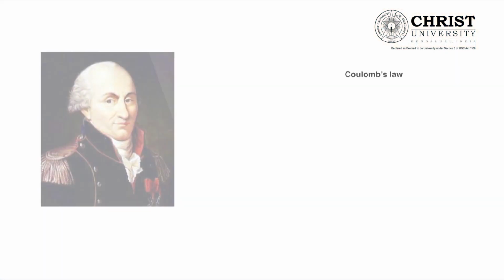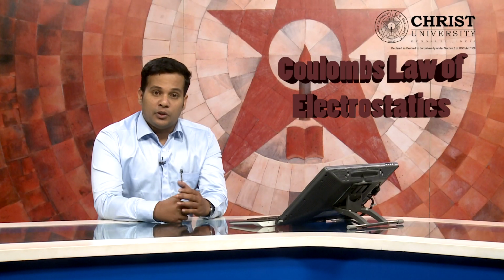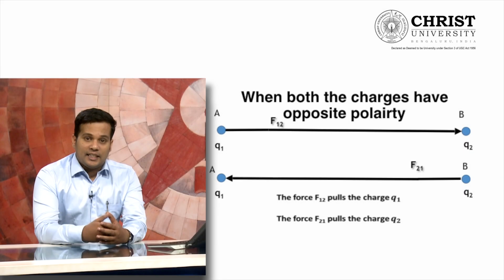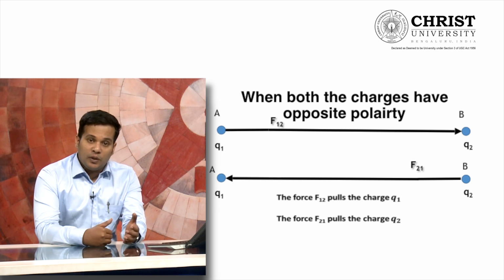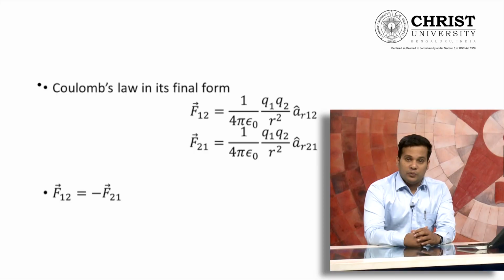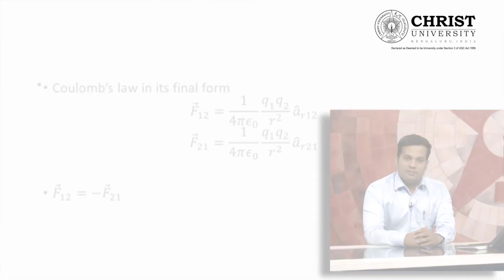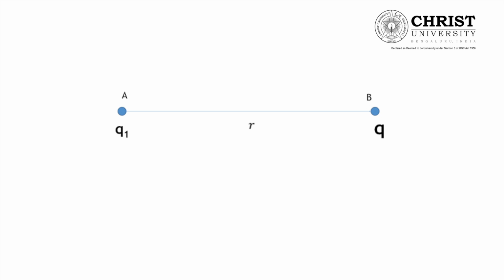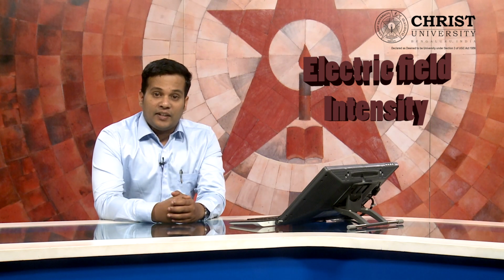Coulombs Law of Electrostatics and Electric Field Intensity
Coulombs Law of Electrostatics and Electric Field Intensity by Assistant Prof. Abhijith B N   School of Engineering ECE, 2016-17